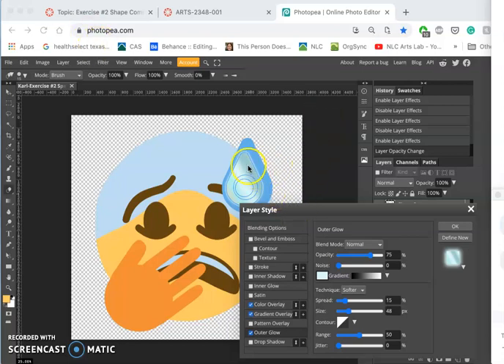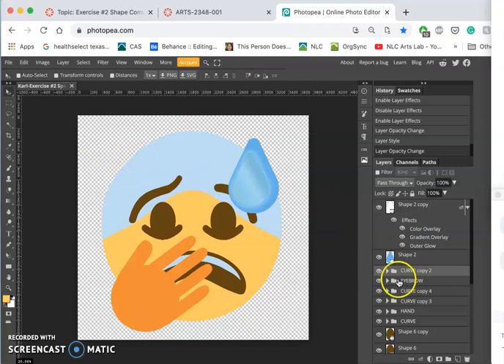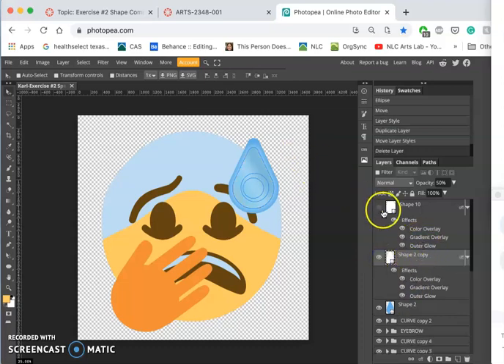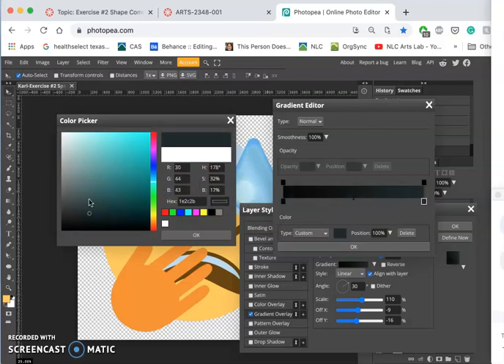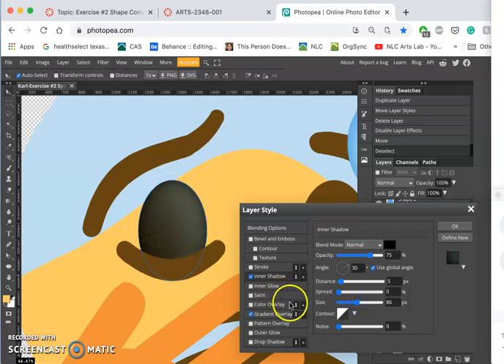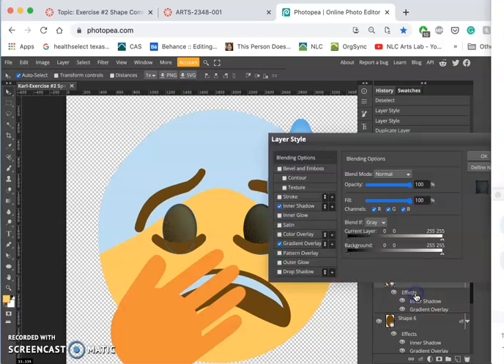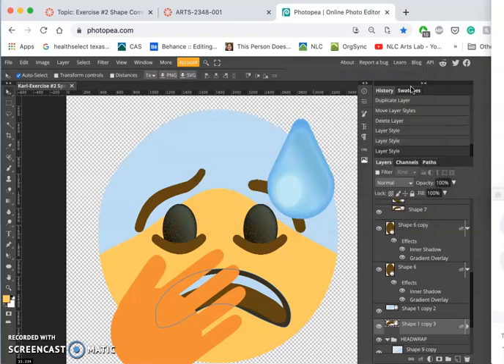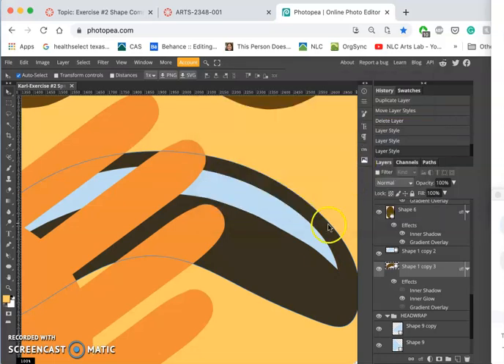7 Using Noise and Dissolve Textures Along with Directional Shadows as Layer Styles